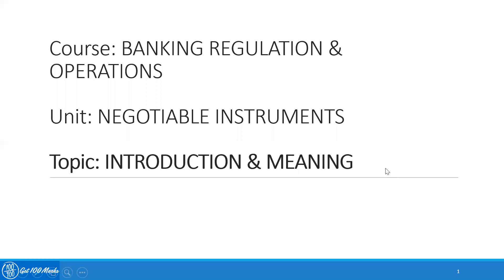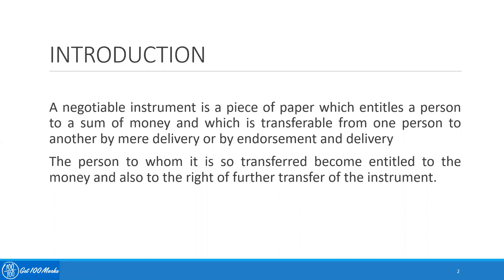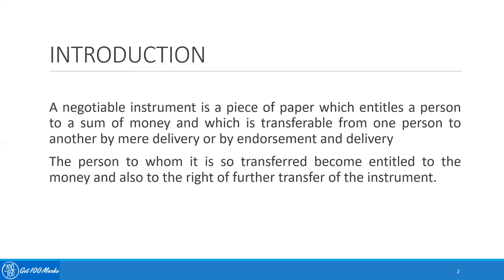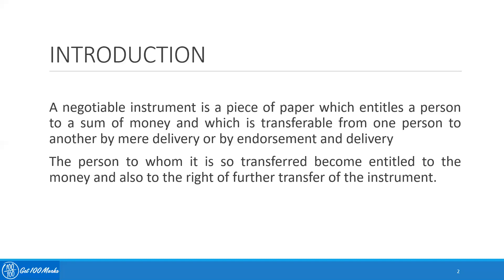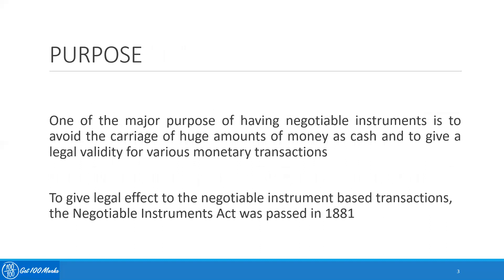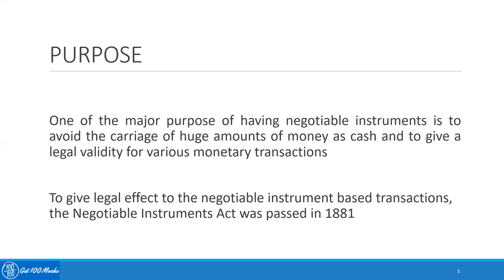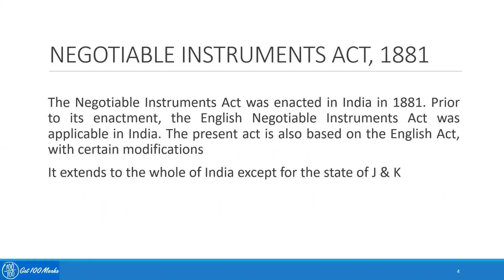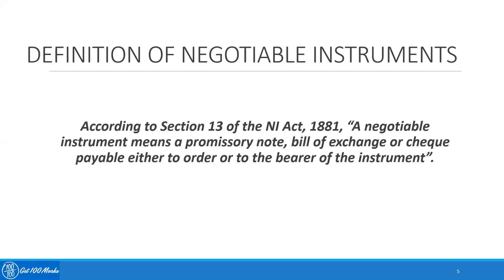3.1 Negotiable Instruments Meaning & Definition